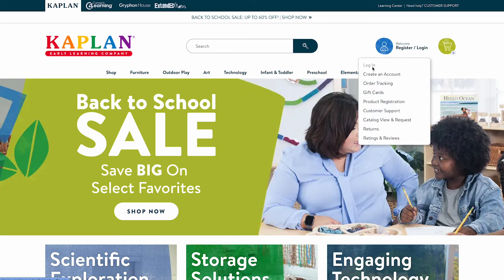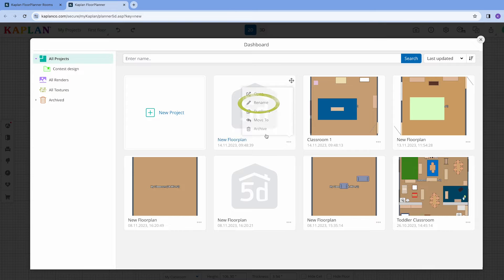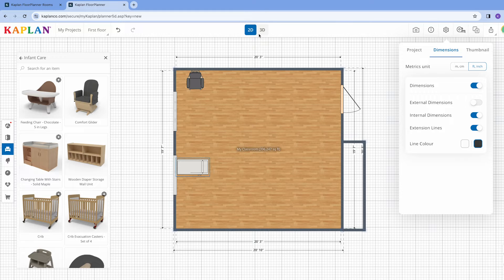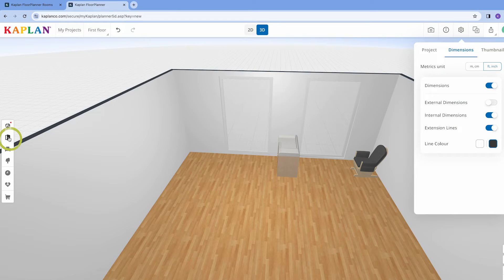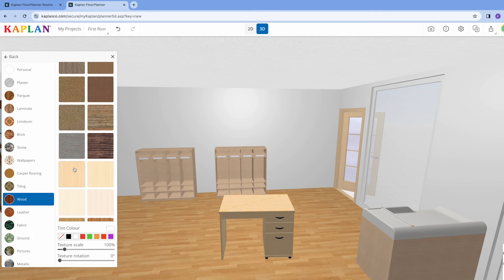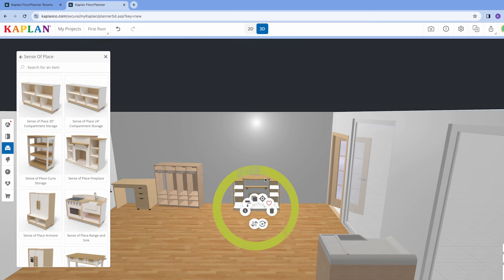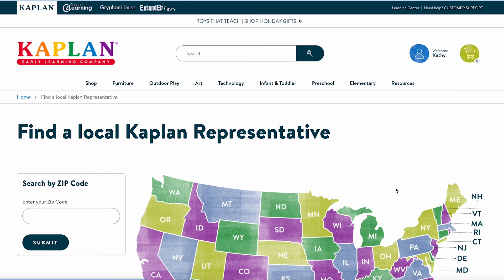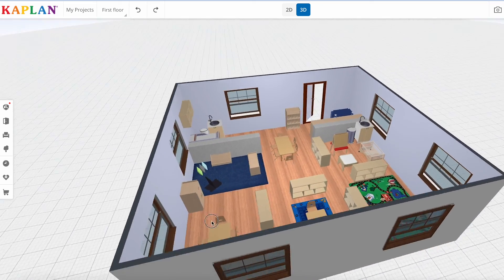How to use the myKaplan FloorPlanner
The myKaplan FloorPlanner empowers you to dream big and design the classroom of your dreams! This step by step tutorial will guide you through using the FloorPlanner on Kaplanco.com. Happy creating!